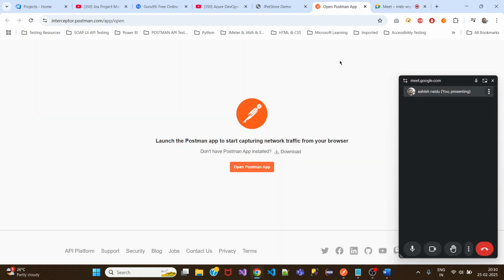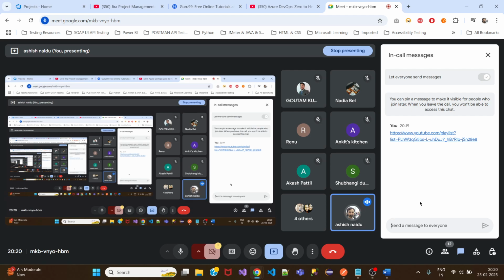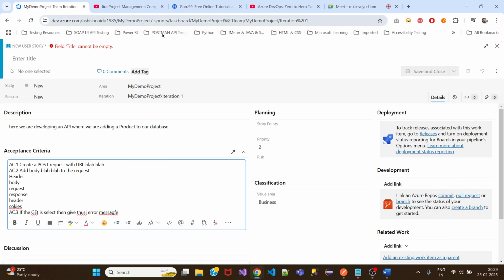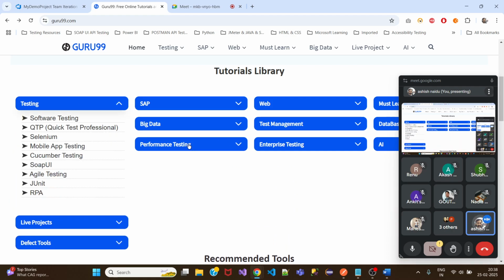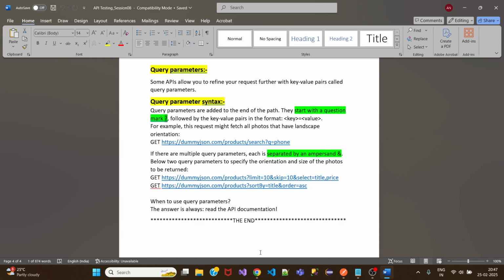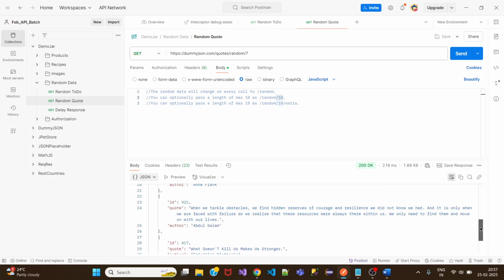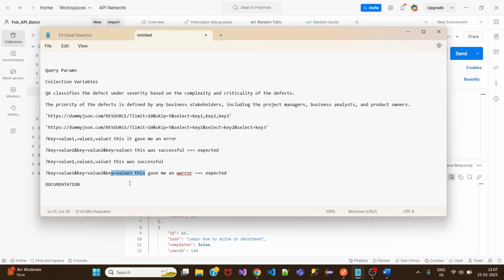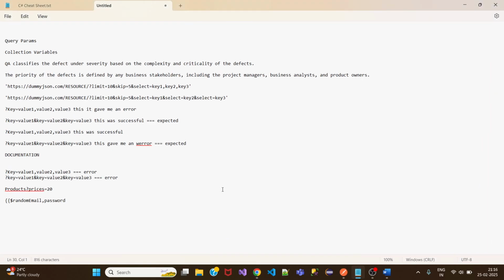Revision_Part07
Explained about Postman Interceptor extension on how it works.
Discussed about API endpoint.
Explained about Azure DevOps and little of Agile process.
Discussed about Priority selection process and importance in a Bug.
Explained about "random" endpoint in API request and multiple ways of Query Parameters created and used and tested in a API request.
Discussed about Collection variables and Postman In-built variables.